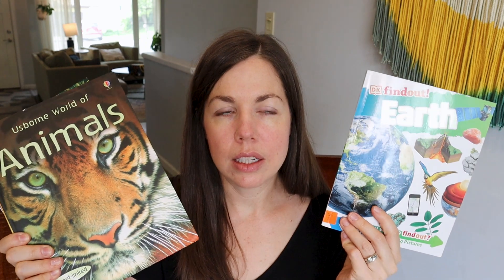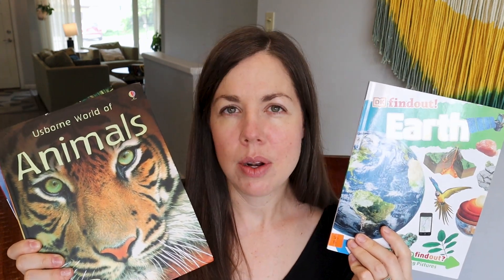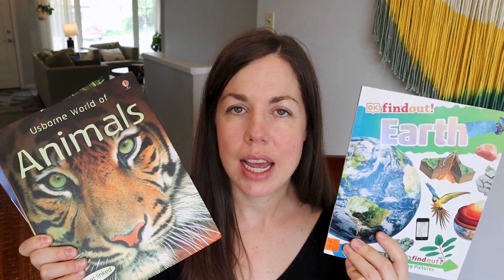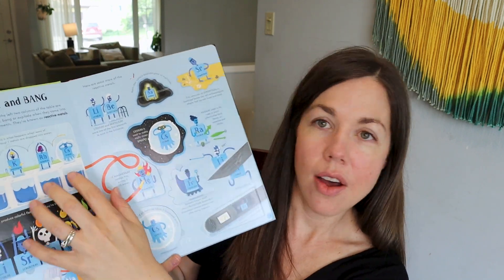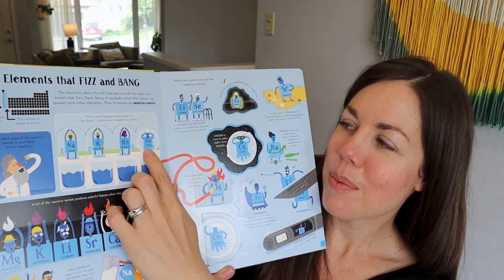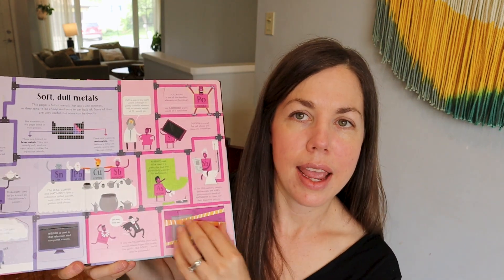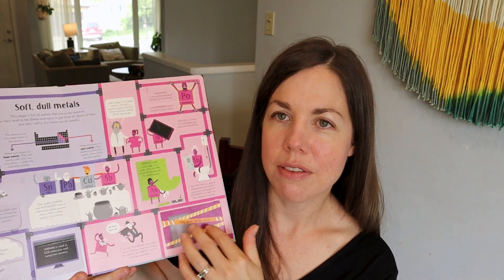I LOVE Sonlight Science!! II Detailed REVIEW of Sonlight Curriculum HBL-B + Hits & Misses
In today's video, I take you ALL MY THOUGHTS on the Sonlight Science B program ... including everyone's favorite books and some overall thoughts!  You all know how much I love SCIENCE.  Let me know if you have any questions about Science B!